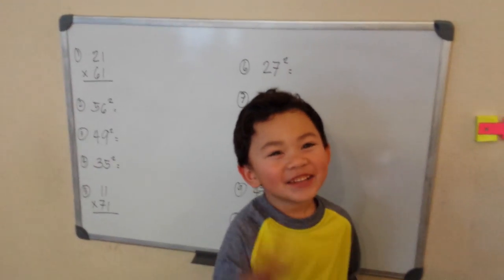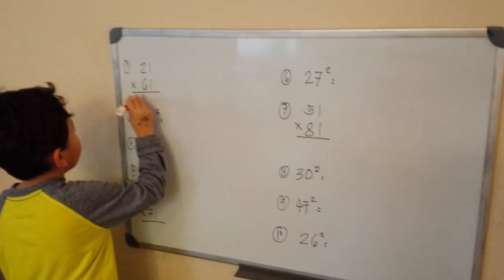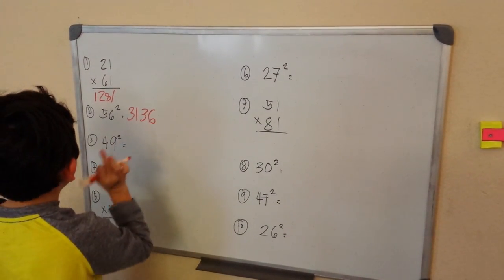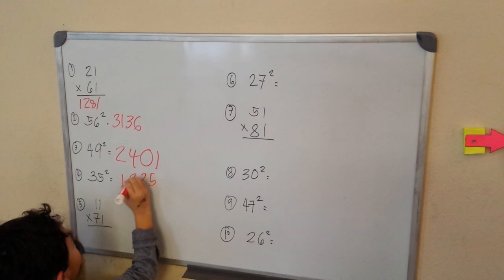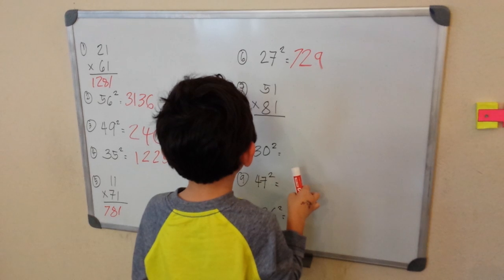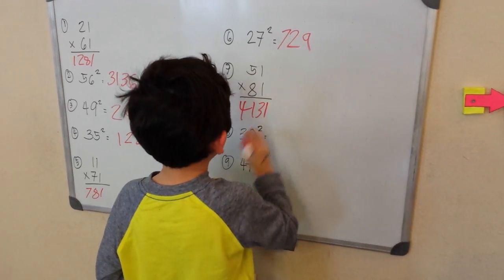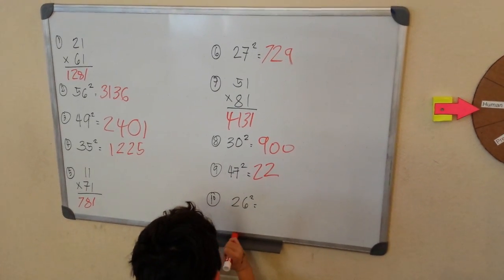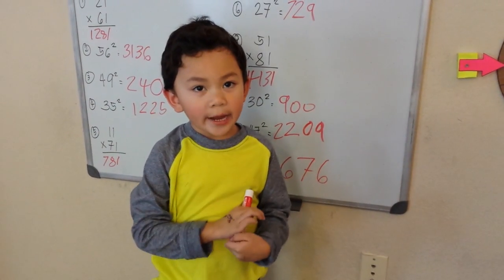Some Mental Math Tricks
Reviewing some tricks